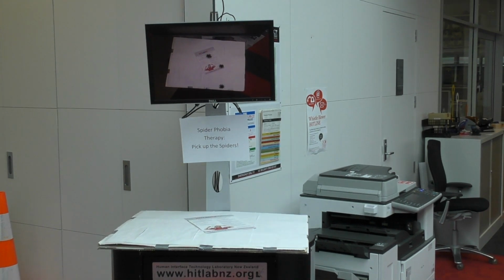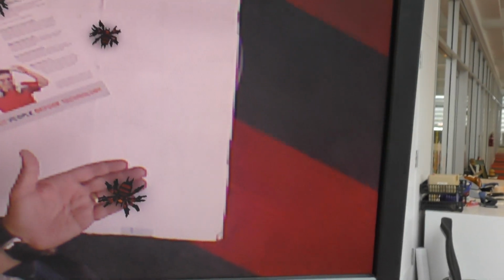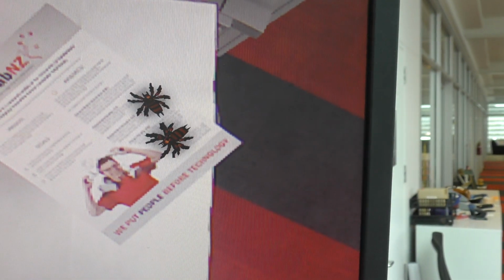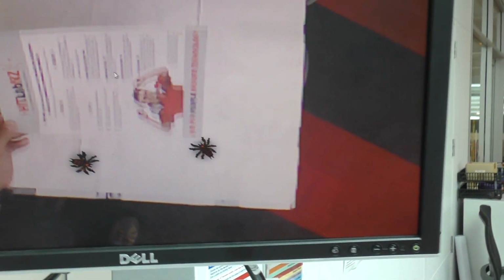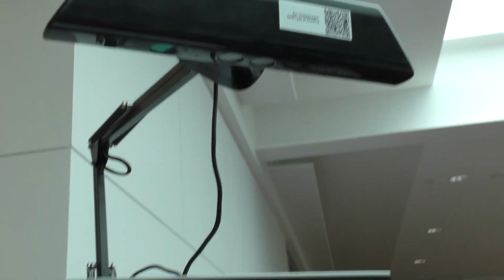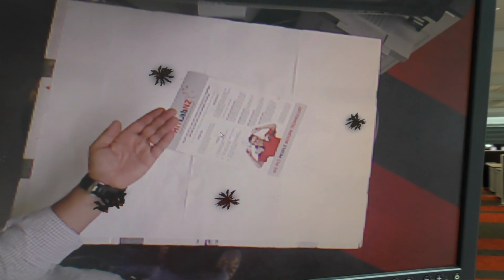HIT Lab NZ: Spider PhobiaTherapy (2017-02-15)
This video shows an example of augmented reality (AR), where a Kinect camera is used to capture a person's arm, and virtual spiders are displayed that interact with the arm. This is the type of application that could be used to treat arachnophobia (fear of spiders).